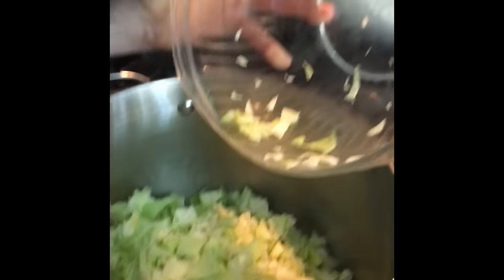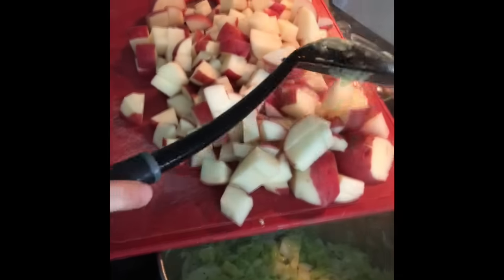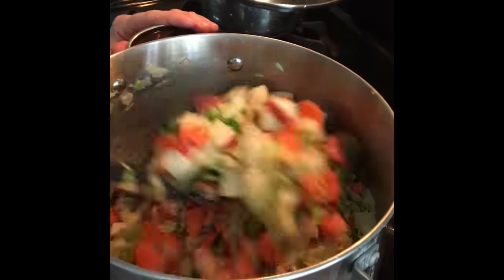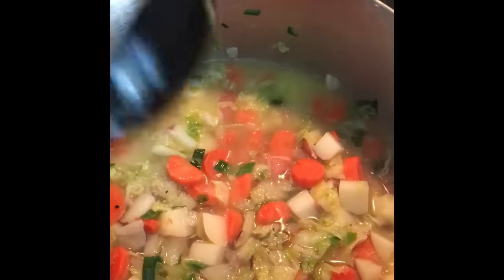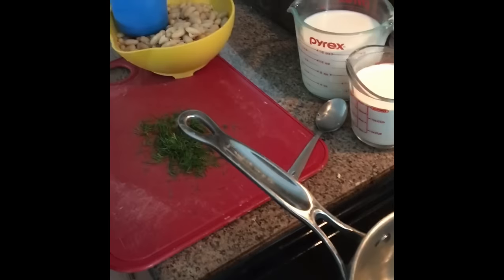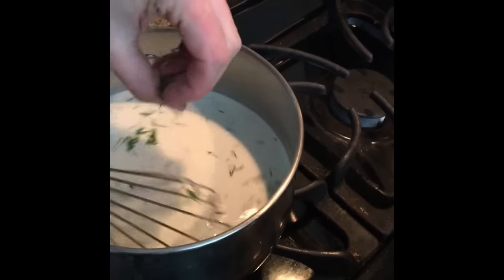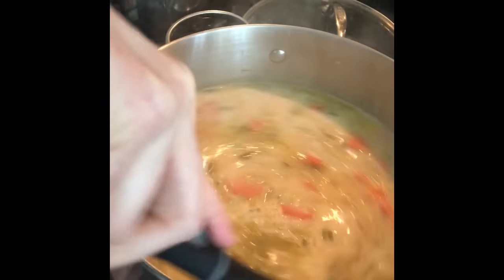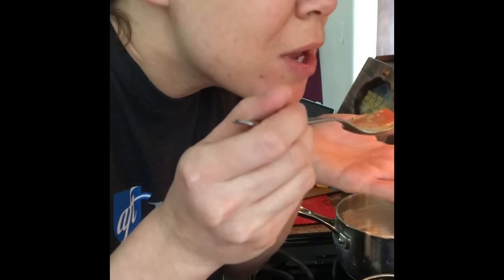Cream Of Cabbage Soup